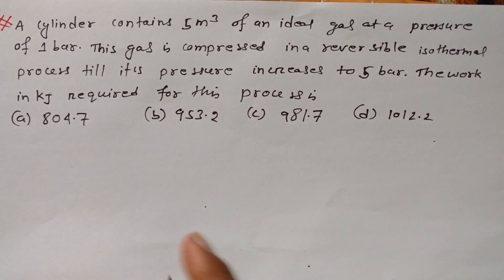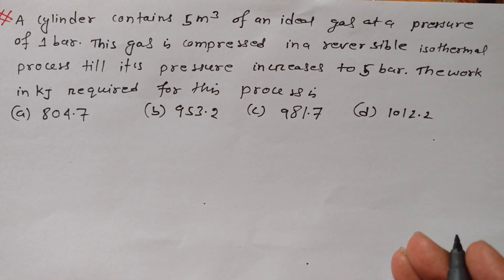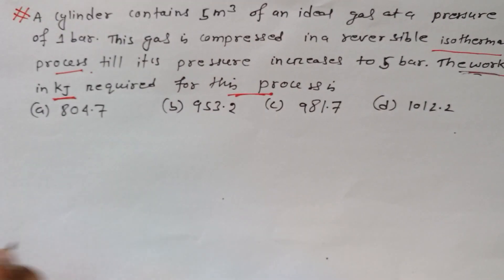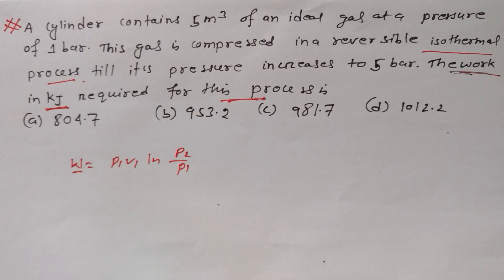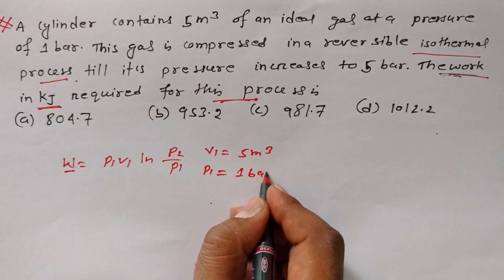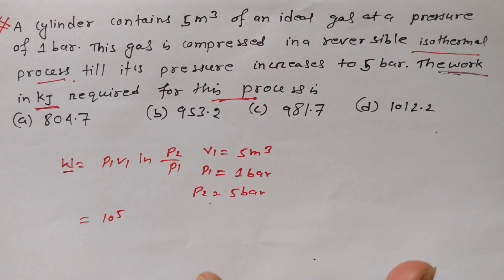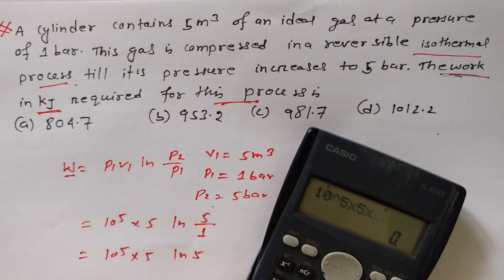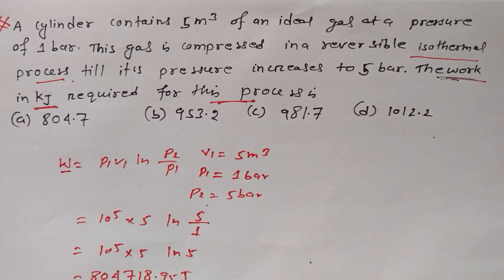Work Done for Isothermal Process- GATE Previous Year Questions